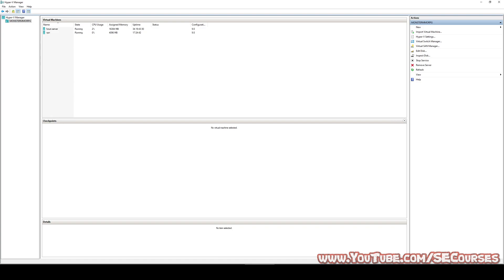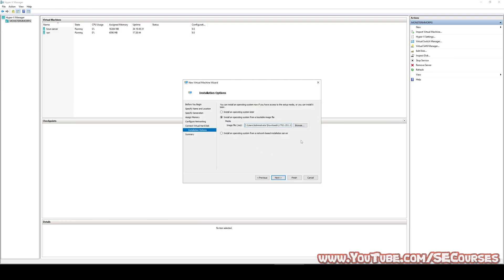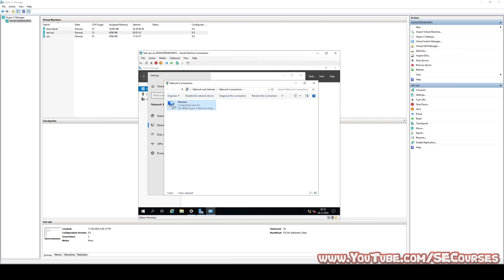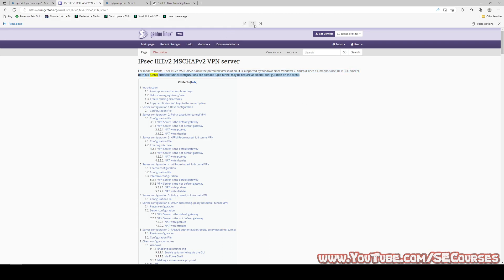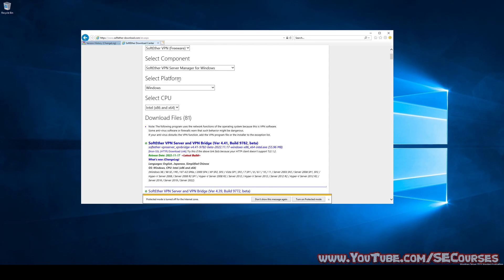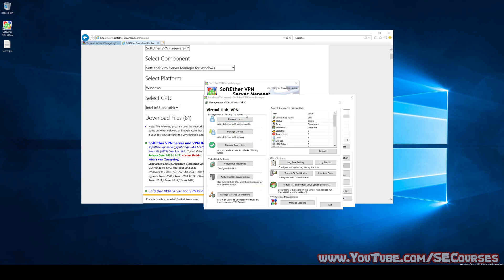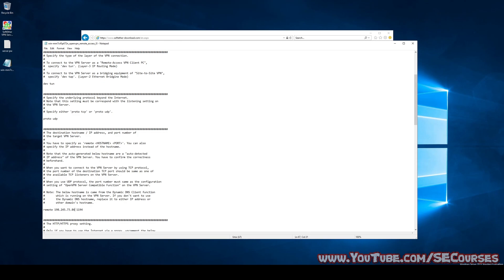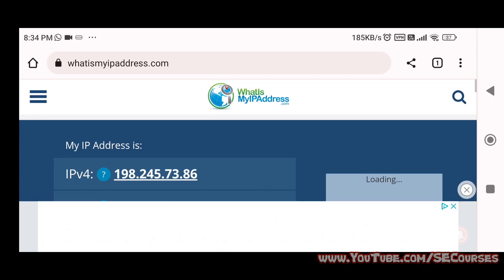How to Setup Private IKEv2 / IPSec MSCHAPv2 VPN on Windows Server to Connect From Android 12+ Phone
✔️ If you are frustrated since L2TP/PPTP is gone after MIUI 13 Update, or after your phone's / tablet's / device's Android Version update, then this full guide tutorial is for you. If your phone, tablet, or mobile device's Android version is above 11 and you can't find the PPTP VPN protocol to connect your private VPN, then don't worry. Because I am explaining the easiest way to set up our VPN to connect from your device in this tutorial guide.

✔️ Point-to-Point Tunneling Protocol (PPTP) was so easy to set up on Windows Server and you were able to connect your private VPN easily through your phone. But this is not possible anymore since PPTP is removed from the majority of phones and mobile devices.

✔️ So instead of setting up our private VPN through features of Windows Server, we are going to use open source SoftEther VPN Project.

✔️ In this video I will show you thoroughly from scratch:
1: Generate a new virtual server on Hyper-V and install Windows Server 2019 evaluation version.
2: Install SoftEther VPN Project on Windows Server 2019.
3: Make the necessary configuration of SoftEther.
4: Generate and export the OpenVPN configuration file.
5: Modify the OpenVPN configuration file which ends with the .ovpn extension.
6: Install the OpenVPN app through Google Play Market and import the .ovpn configuration.
7: Connect to your VPN from your phone. I demonstrate this with my Xiaomi Poco X3 Pro - Android 12

0:00 Introduction
1:17 New Virtual Machine
3:28 Setting up Windows Server 2019
7:20 SoftEther Download & Installation
11:56 How to Setup OpenVPN on the Phone and Use VPN

✔️ The reason why I made this video is, it was so hard and there wasn't any up-to-date guide/tutorial for setting up your private VPN and connecting from your mobile phone.

✔️ The subtitle of the video is manually corrected so please watch with subtitles.

✔️ If you are interested in programming our playlists will teach you how to program and code from scratch: 🔗

4️⃣ Asp NETCore V5 - MVC Pattern - Bootstrap V5 - Responsive Web Programming with C# Full Course Playlist ⭐⭐⭐⭐⭐

5️⃣ Artificial Intelligence (AI) and Machine Learning (ML) Full Course with C# Examples playlist ⭐⭐⭐⭐⭐

Thumbnail : freepik : Gradient vpn illustration